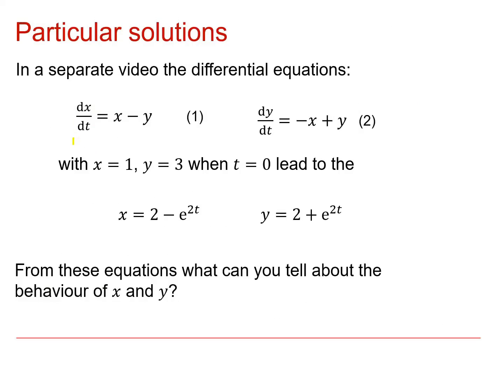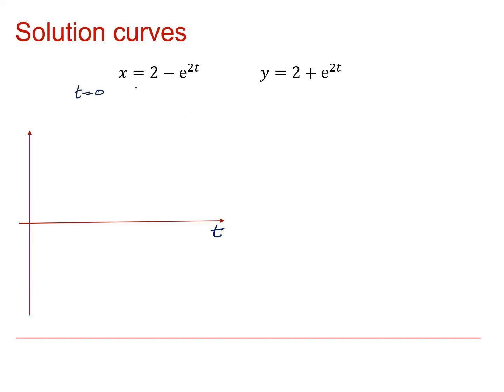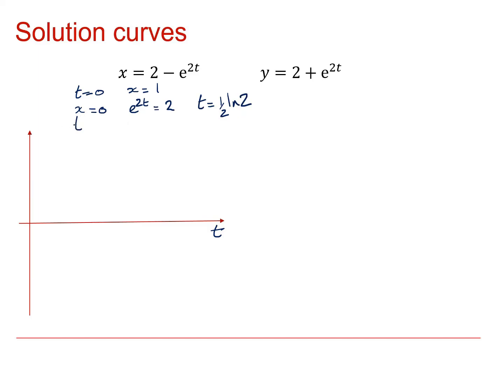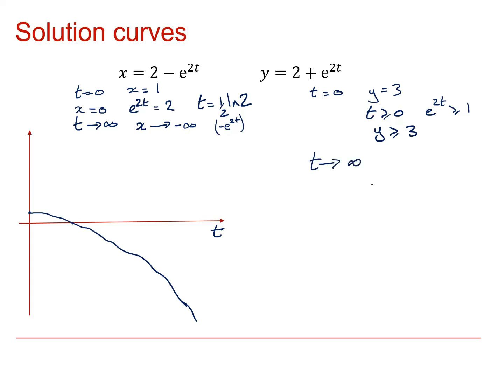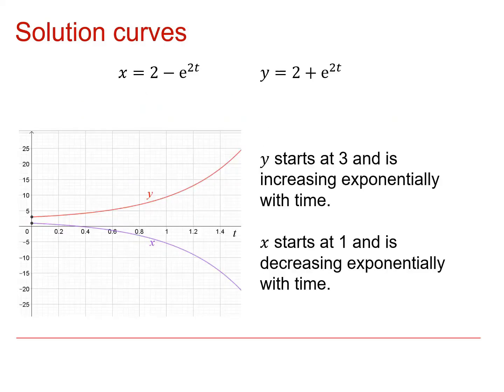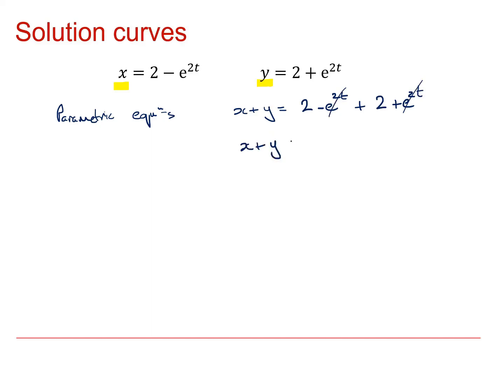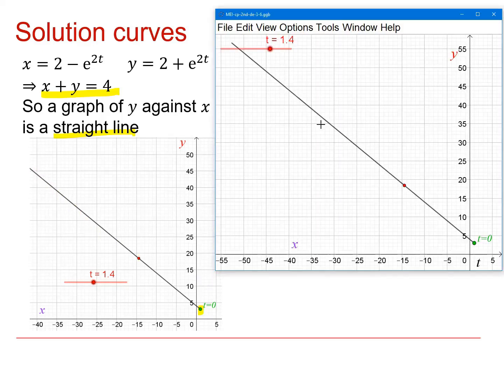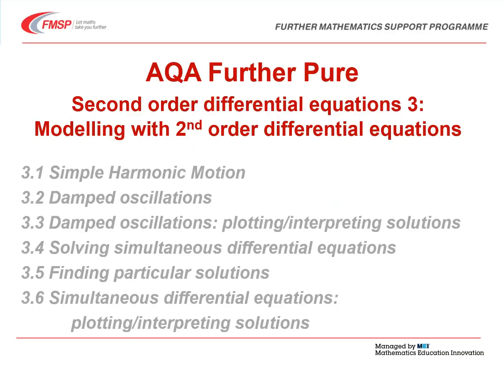AQA Core Pure: Second order differential equations 3-6